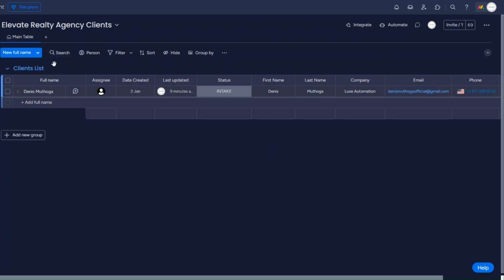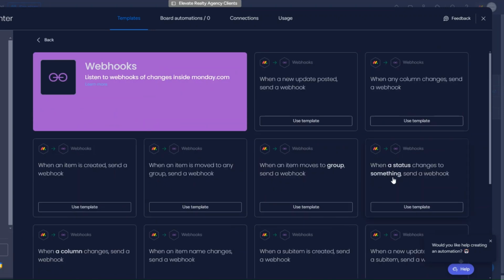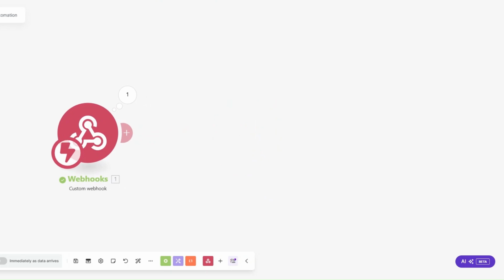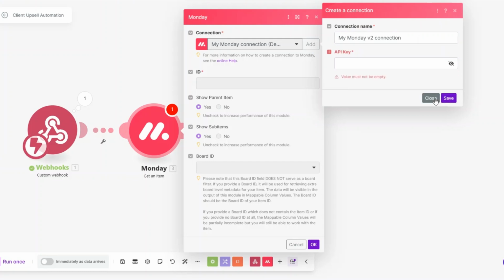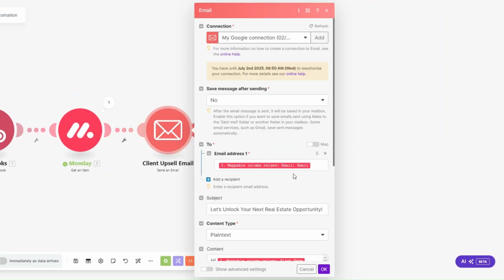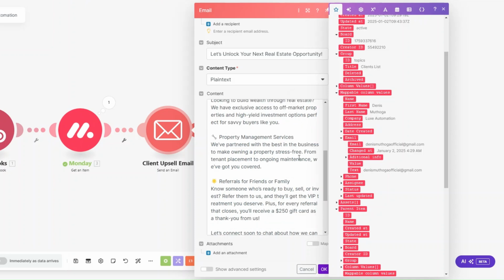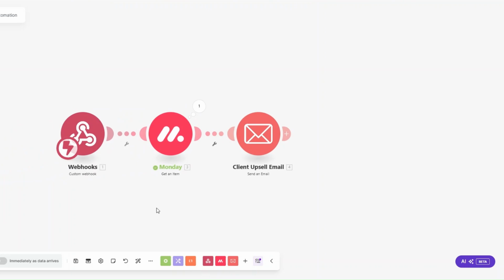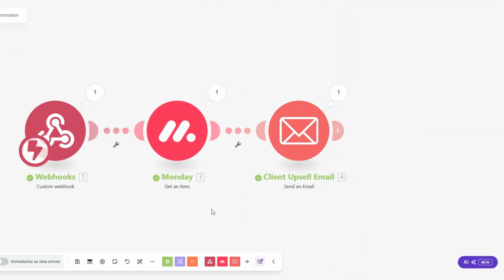I Automated Client Upsells on Make.com and Got AMAZING Results!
Want to maximize your revenue and take your business to the next level? Learn how to automate client upsells like a pro on Make! In this video, I'll show you the step-by-step process of setting up automated upsells that drive results. From identifying high-value opportunities to creating personalized offers, I'll cover it all.

Whether you're a freelancer, agency owner, or entrepreneur, this video is perfect for anyone looking to streamline their sales process and boost their bottom line.

So, what are you waiting for? Watch now and start automating your way to success!